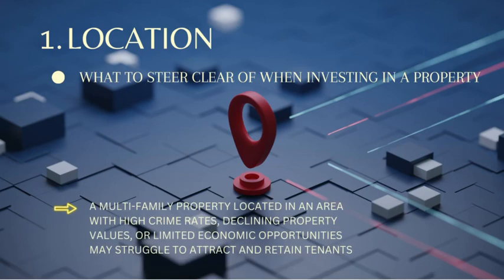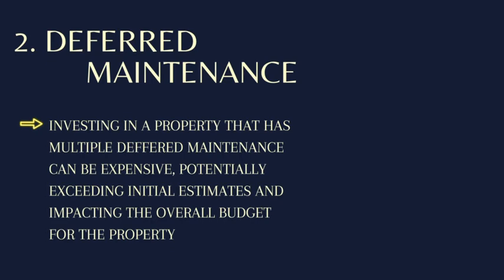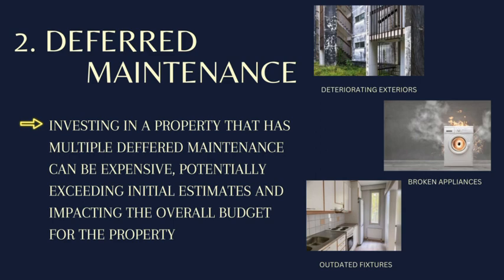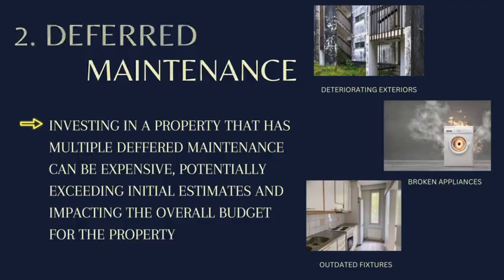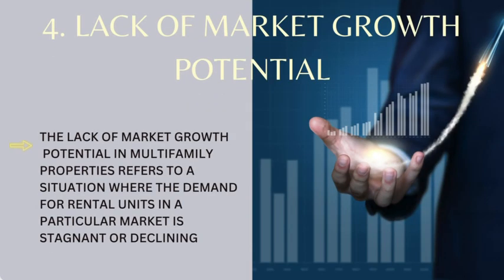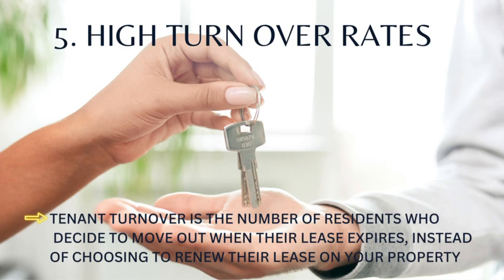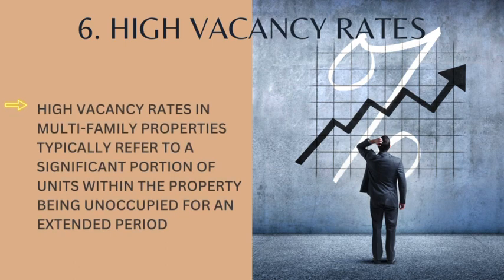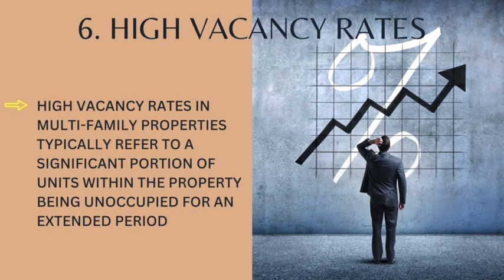6 ways to spot a bad investment with CCI